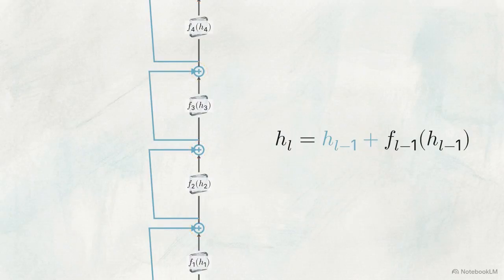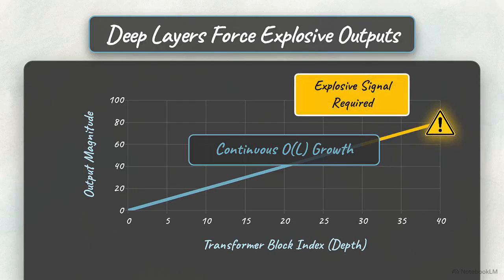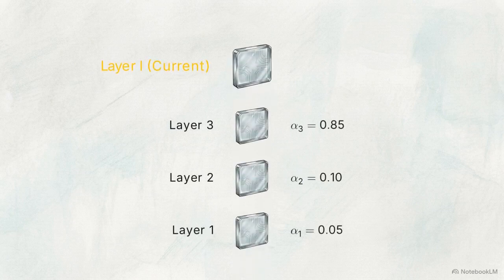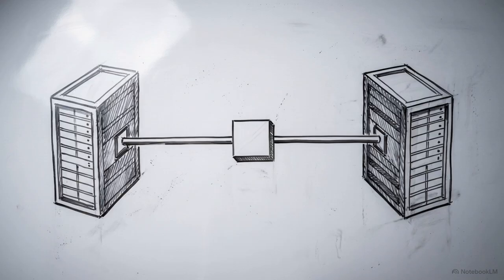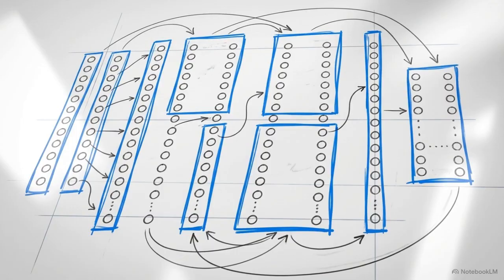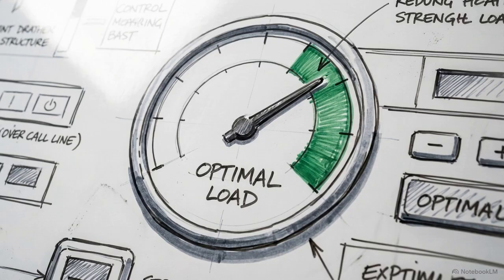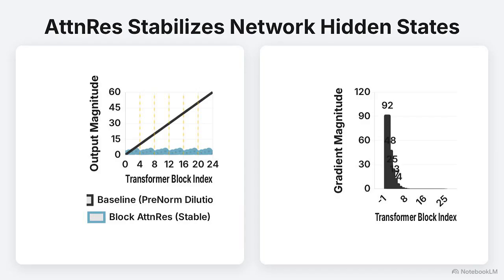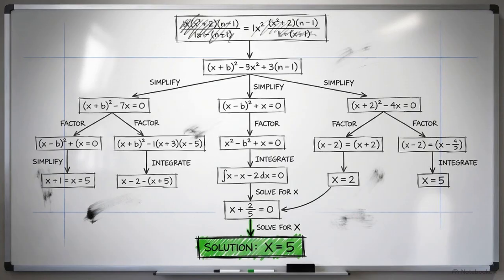Architecting Block Attention Residuals for Trillion Parameter LLM